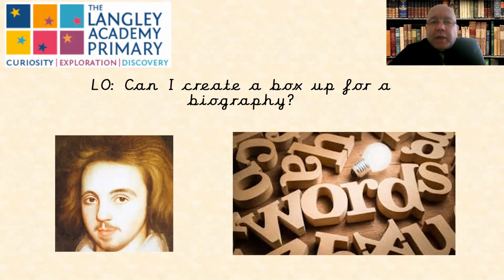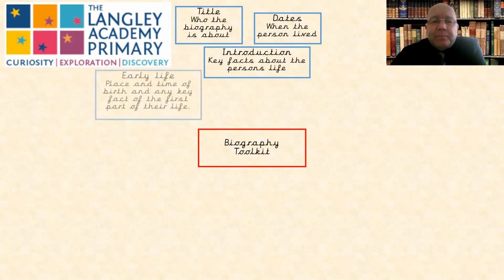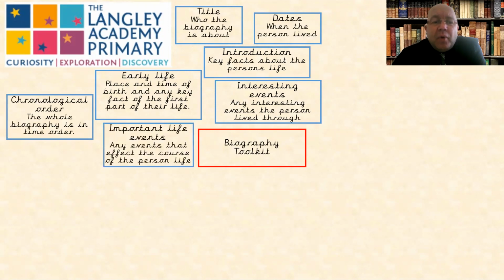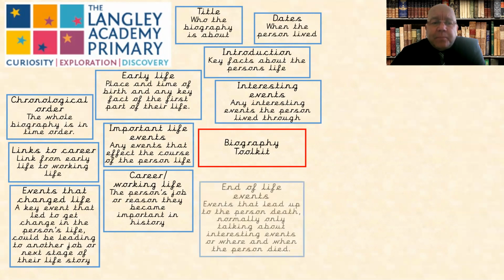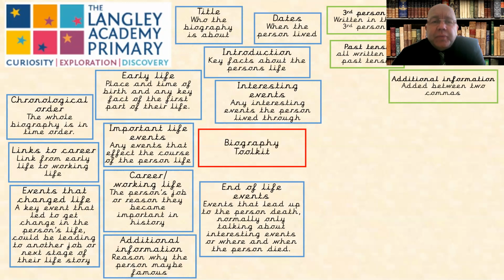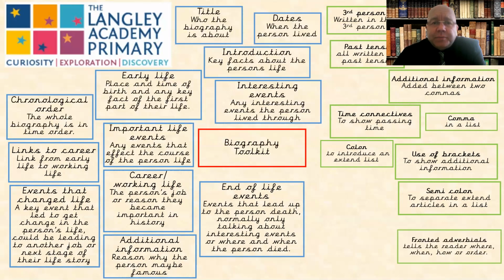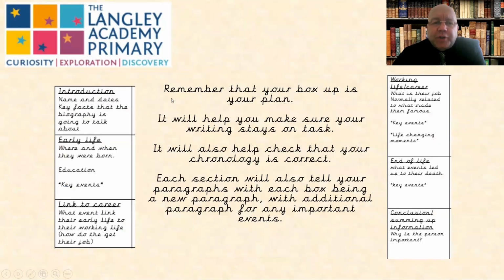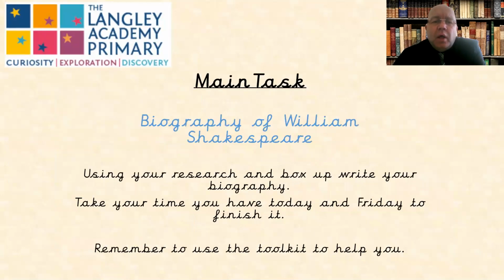Year 5 4th March Lovelace English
OK, the box up is complete and you have all the research you need. Let’s remind ourselves of the writer’s toolkit, before making a start on Shakespeare’s biography. (Sorry for blocking some of the toolkit)